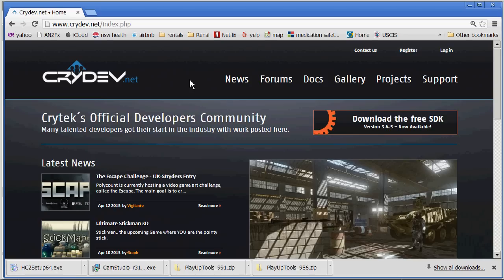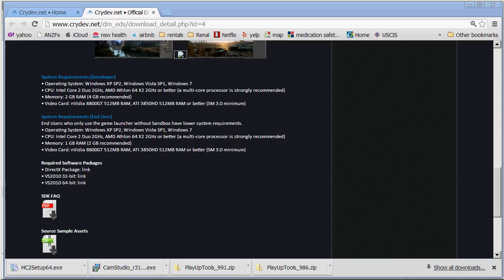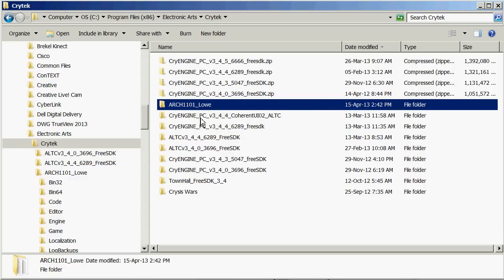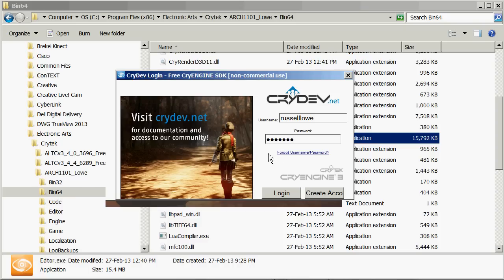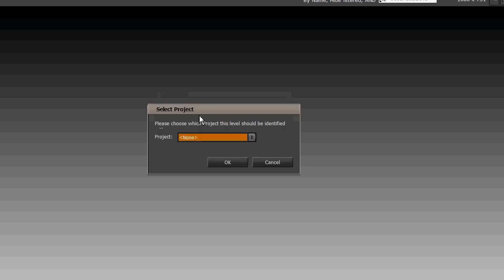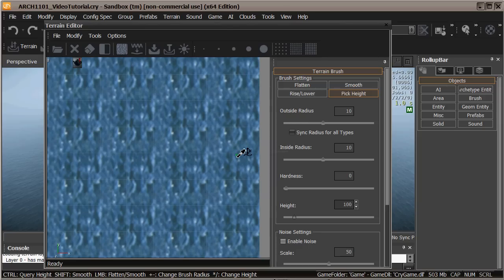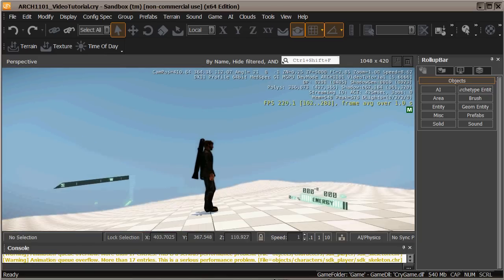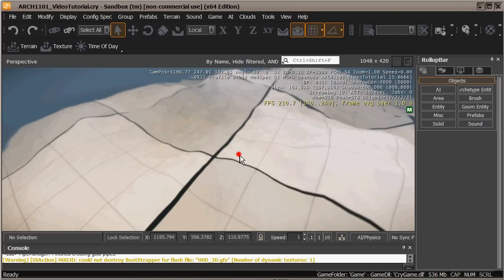ARCH1101_CE3_FirstLevel_2013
Video tutorial by russelllowe.com demonstrating how to create your first level using the CryENGINE3 free SDK.